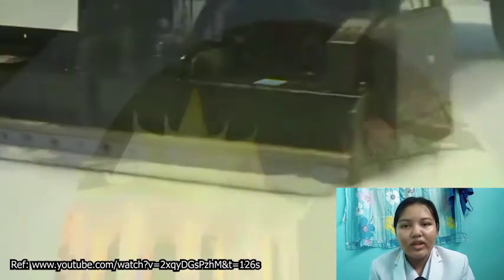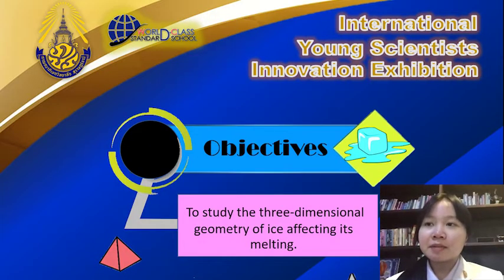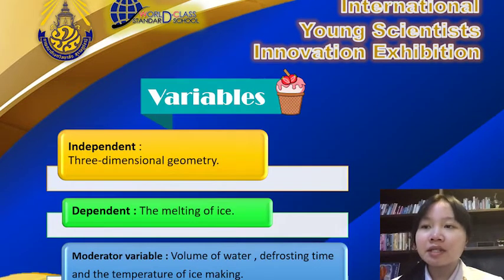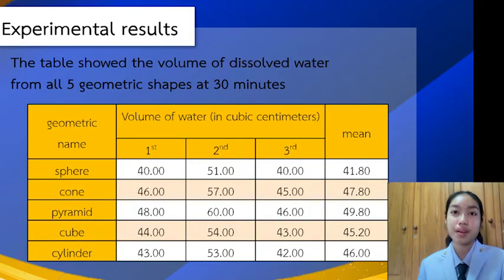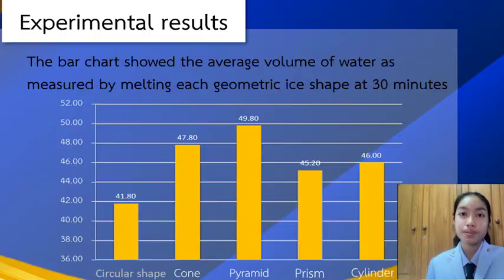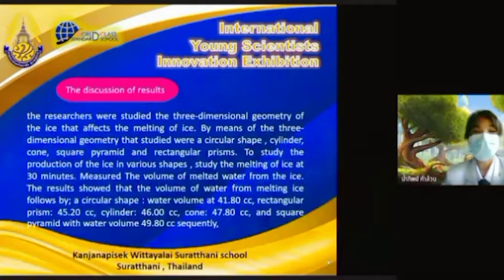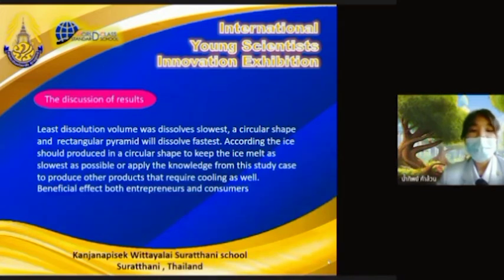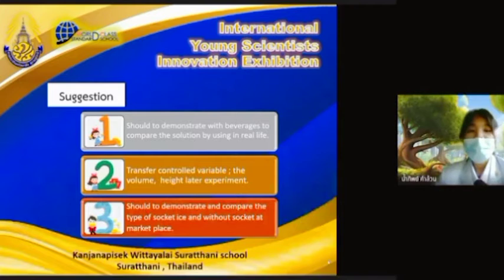MMM04 A Three Dimensional Geometry Affecting The Melting Of Ice